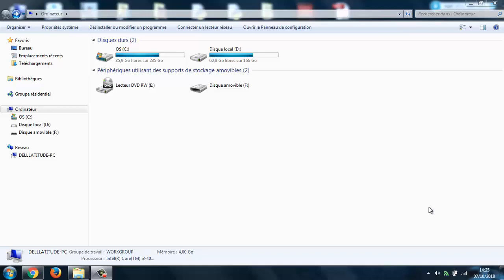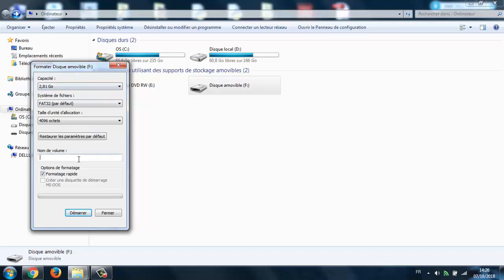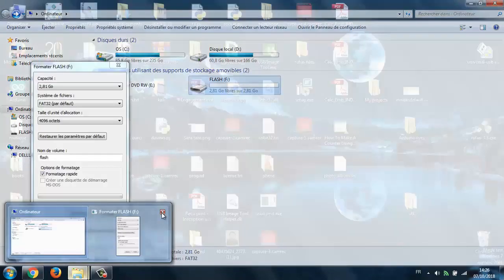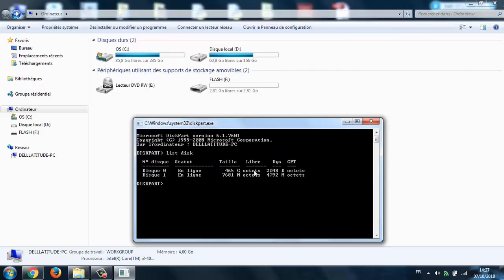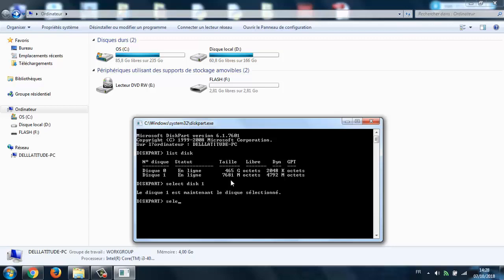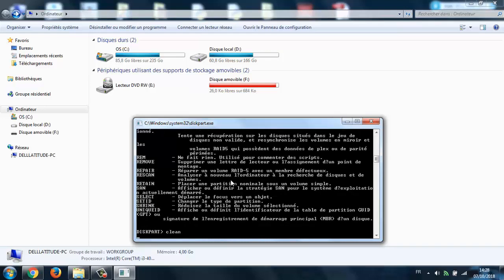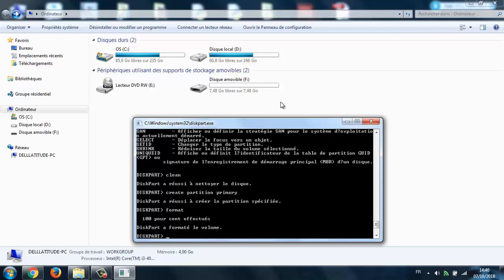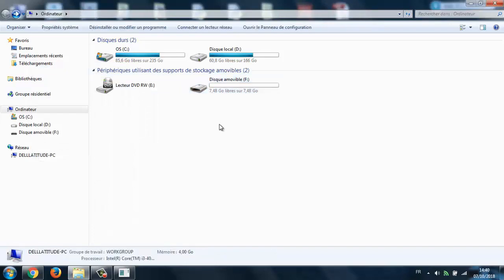How To Recover Lost Space On USB Drive